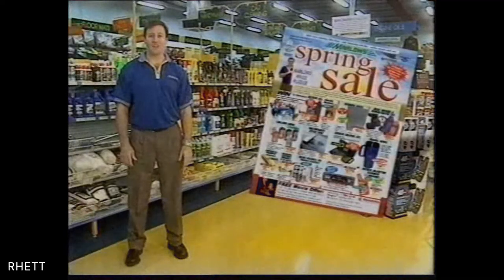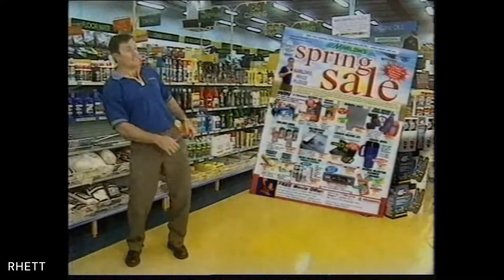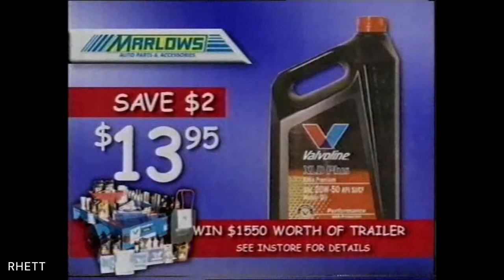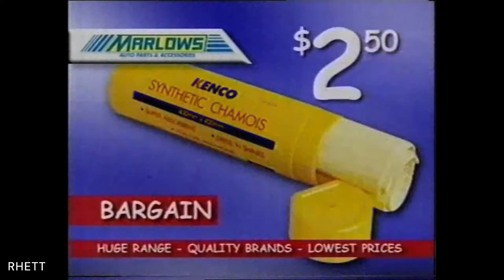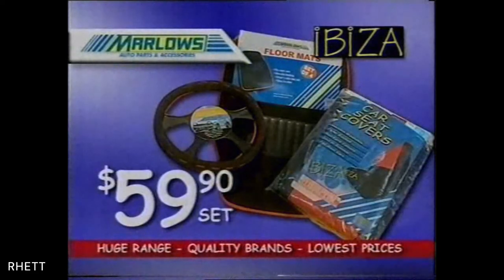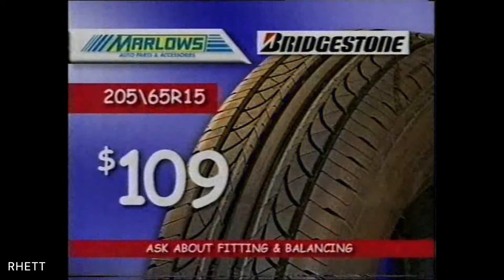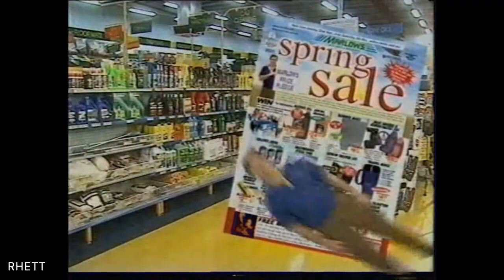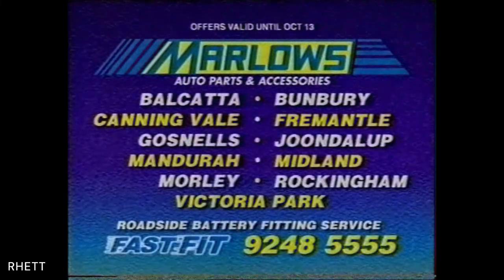John Worsfold commercial for Marlows. West Coast Eagles